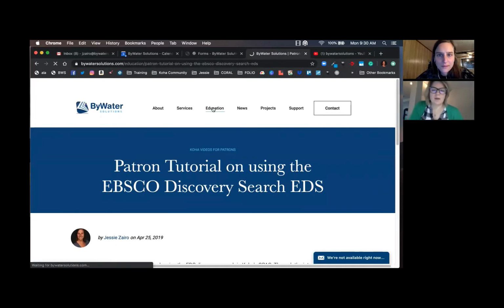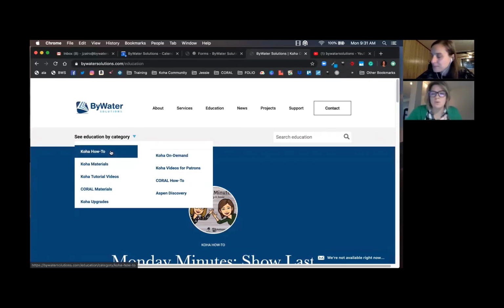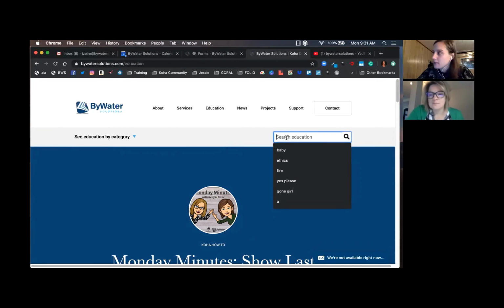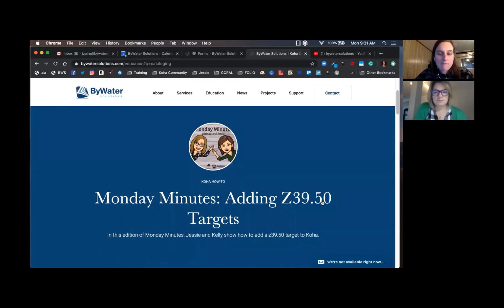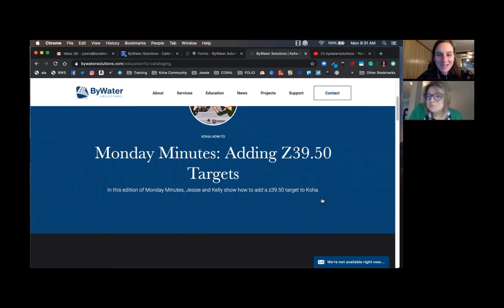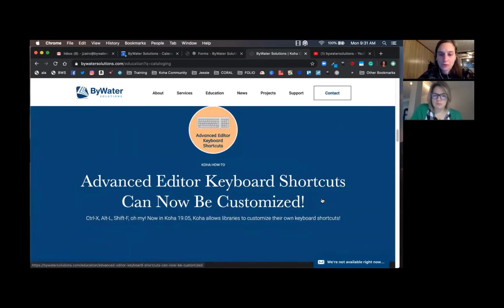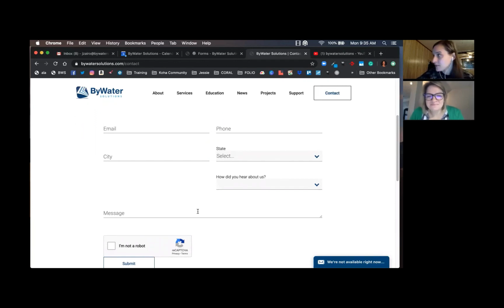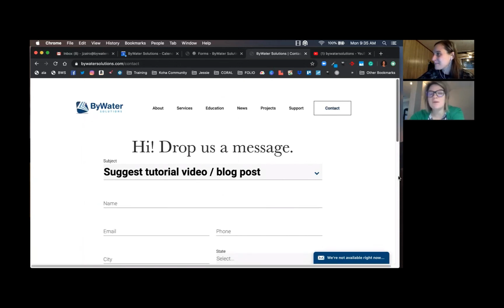Monday Minutes: How to Find Education Material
Jessie and Kelly share a few tricks on finding the answers to your questions about Koha using ByWater resources.